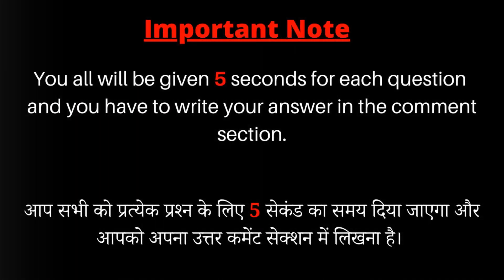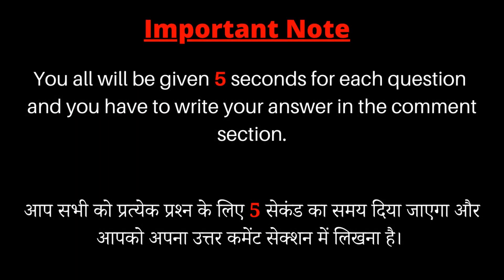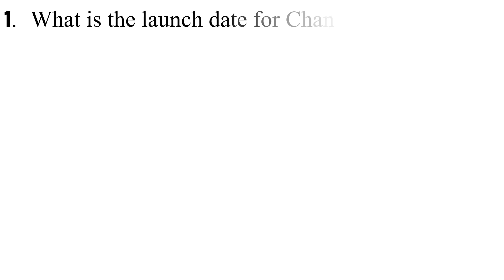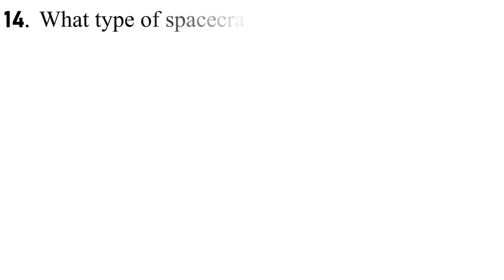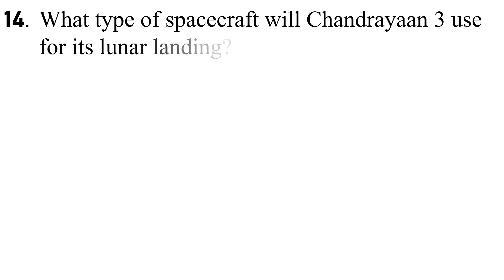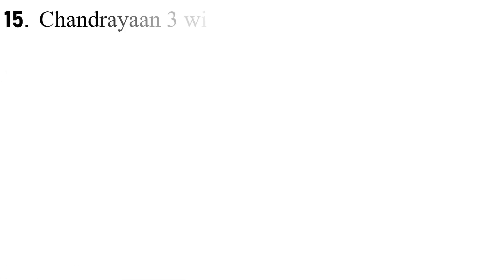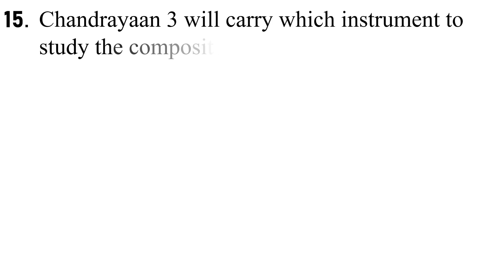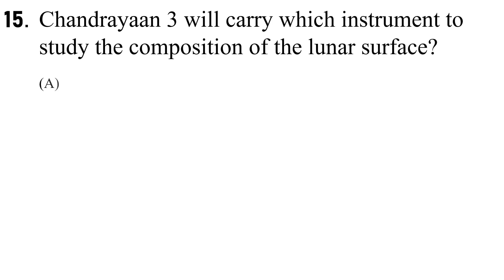Mission Chandrayaan 3 ◾ Chandrayaan 3 ◾ ISRO Chandrayaan 3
‘Mr MCQ' is an educational channel
Wherein we upload MCQ videos over various topics with great quality and contents.

► In Video Questions:
1. What is the launch date for Chandrayaan - 3 mission?
2. The Chandrayaan 3 mission’s rover is know as:
3. The mission life of the Lander and Rover equal to:
4. Which launcher is used for Chandrayaan-3?
5. The mission objectives for Chandrayaan-3?
6. How much did the Chandrayaan 3 mission cost?
7. What is the total weight of Chandrayaan 3?
8. What is that one thing in Chandrayaan 3 and not in Chandrayaan 2?
9. Which of the following is missing in Chandrayaan 3?
10. What will be the design of the Propulsion Module?
11. Who is the director of the Chandrayaan 3 mission?
12. Where will Chandrayaan 3 land on the moon?
13. What is the primary power source for the Chandrayaan 3 spacecraft?
14. What type of spacecraft will Chandrayaan 3 use for its lunar landing?
15. Chandrayaan 3 will carry which instrument to study the composition of the lunar surface?